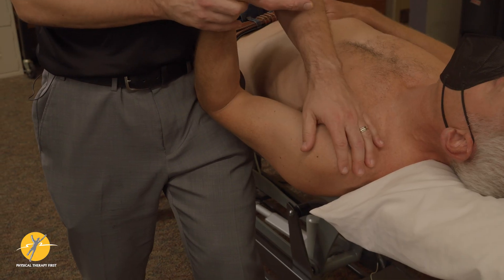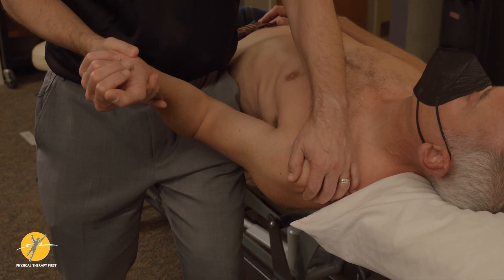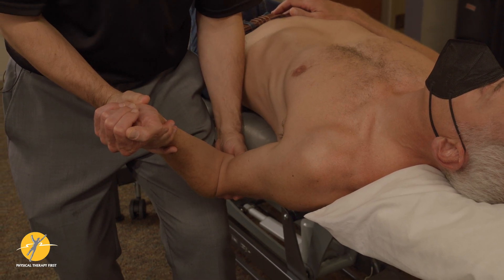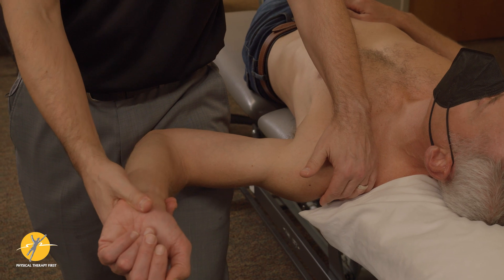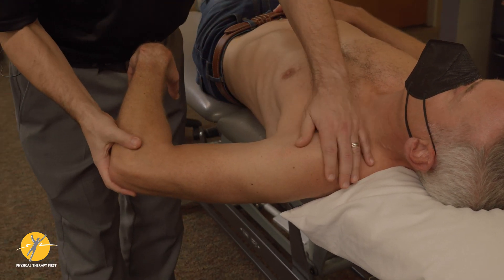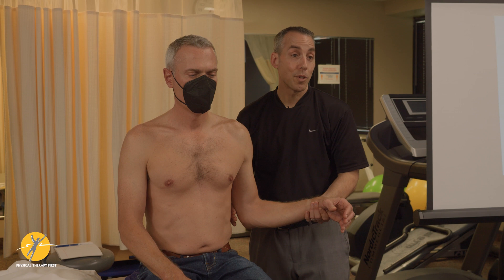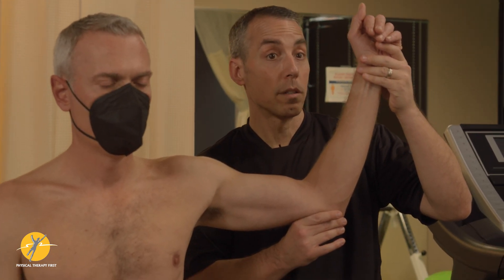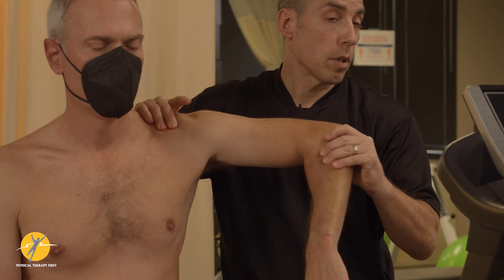Anterior Middle Posterior Inferior Glenohumeral ligament, Anterior Posterior Coracohumeral Ligam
Physical Therapy First demonstration of Anterior  Middle Posterior Inferior Glenohumeral ligament, Anterior Posterior Coracohumeral Ligam
A demonstration focused on the key passive stabilizers of the shoulder—specifically the Glenohumeral Ligament complex (anterior, middle, posterior, and inferior portions) and the Coracohumeral Ligament (anterior/posterior portions). The video shows how a clinician positions the shoulder to place selective tension on different capsuloligamentous structures, helping identify which region may be contributing to pain, stiffness, or instability. Emphasis is on precise positioning, controlled force, and symptom-guided assessment.

Setup
• Patient is positioned comfortably as shown (commonly supine or seated with the shoulder exposed and supported).
• Clinician explains the purpose of the test/positioning and obtains consent.
• Scapula and trunk are stabilized as needed to keep the motion at the glenohumeral joint (not scapulothoracic).
• Clinician identifies key landmarks:
  - Coracoid process
  - Humeral head (anterior/posterior)
  - AC region and bicipital groove region (as relevant to the demonstration)
• Patient is instructed to relax the arm and report pain location, apprehension, or symptoms that feel “familiar.”

Movement
1) Baseline positioning and stabilization
   • Clinician supports the arm to keep the shoulder relaxed.
   • Scapula is stabilized to limit compensatory elevation/protraction.

2) Glenohumeral ligament biasing (capsular/ligament tensioning)
   • Anterior structures bias:
     - Shoulder is positioned to increase anterior capsuloligamentous tension (often involving abduction and external rotation as demonstrated).
     - Clinician monitors for anterior shoulder pain or apprehension.
   • Middle GH ligament bias:
     - Shoulder is positioned in mid-range elevation/rotation to selectively tension the MGHL region.
     - Clinician assesses end-feel and symptom reproduction.
   • Inferior GH ligament complex (IGHL) bias:
     - Shoulder is positioned in higher abduction with controlled rotation to tension the IGHL (anterior band/posterior band depending on rotation direction).
     - Clinician watches for pain, instability feelings, or restriction.
   • Posterior structures bias:
     - Shoulder is positioned into flexion/adduction/internal rotation (as shown) to tension posterior capsule/ligamentous tissue.
     - Clinician notes posterior shoulder tightness, stiffness, or pain.

3) Coracohumeral ligament (CHL) bias (as demonstrated)
   • The clinician positions the shoulder to tension the CHL (often associated with limitations in external rotation and elevation, depending on technique).
   • Hand contacts and small adjustments are used to keep the stress localized and comfortable.
   • Symptom response (pain location, stiffness, guarding) is noted.

4) Compare and reassess
   • Findings are compared side-to-side when appropriate.
   • Clinician correlates ligament/capsule findings with ROM limits, instability tests, impingement signs, and functional complaints.

Coaching cues
• “Let your arm be heavy—don’t help.”
• “Tell me where you feel it: front, top, side, or back of the shoulder.”
• “We want stretch/pressure, not sharp pain.”
• “If you feel instability, catching, numbness/tingling, or dizziness—tell me immediately.”

Why it helps
• Helps identify which capsuloligamentous region may be contributing to:
  - Shoulder stiffness (capsular tightness patterns)
  - Pain with rotation or overhead positions
  - Apprehension/instability feelings in specific ranges
• Supports more targeted treatment planning (mobility vs. stabilization, rotator cuff/scapular control, activity modification).
• Improves clinical reasoning by linking symptoms to specific shoulder positions and passive restraints.

Dosage (general guideline)
• Typically performed as brief, controlled positioning holds (5–20 seconds) with frequent symptom check-ins.
• Force is low and graded; the exam is symptom-guided and stopped if irritability is high.
• Always interpreted within the full shoulder evaluation (history, ROM, strength, neuro screen, special tests).

Common errors (clinical considerations)
• Poor scapular stabilization, causing motion to occur at the scapula instead of the glenohumeral joint.
• Forcing end range and provoking guarding or pain that reduces exam accuracy.
• Confusing capsular tightness with muscle guarding or rotator cuff pain.
• Interpreting a single position as definitive without correlating with other tests and the patient’s history.